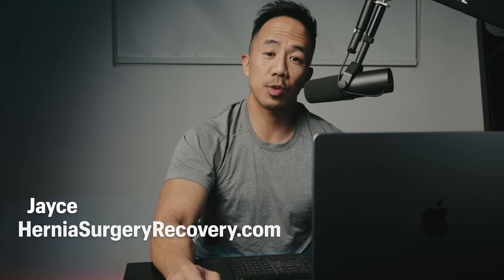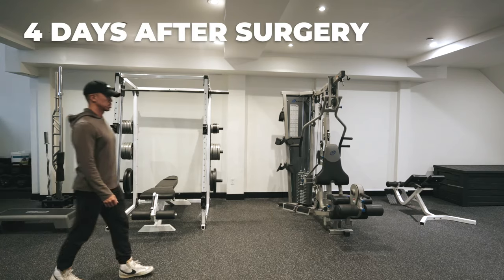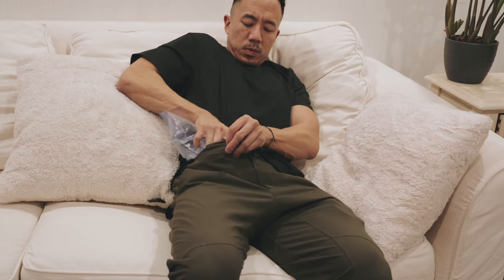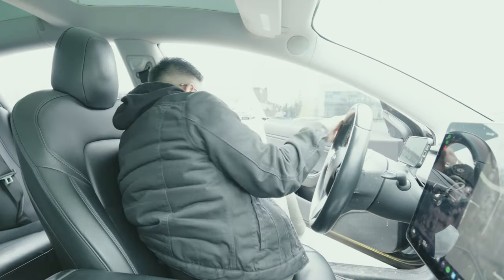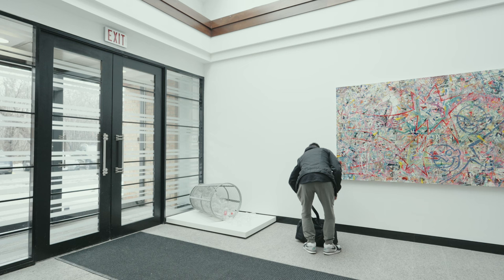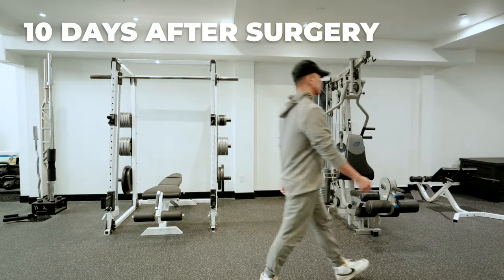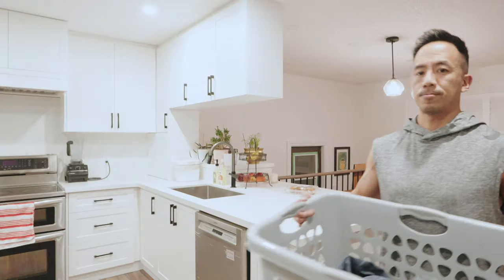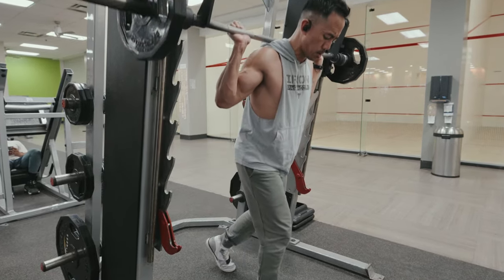My Progress 2 WEEKS AFTER my HERNIA SURGERY at Shouldice Hospital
After coming home on the third day after hernia surgery at Shouldice Hospital@shouldicehospital3896, I documented my recovery up to the 2 week mark with challenges of walking, sleeping and basic lifestyle activities.

Icing works wonders for the swelling and pain. I would recommend icing 20 min every hour and especially after walking or exercise. These ice packs are the perfect size.

4 Pack of Ice Pack (Perfect Size)

Having hernia surgery and want to get back to your normal daily activities quicker?  I developed a 21-day Post Hernia Surgery Exercise Program (endorsed by Shouldice Hospital) that will take you through daily videos that will get you back on track sooner.

FILMED WITH
•Sony FX30 Cinema Line

• Sigma 18-50mm E Mount Camera Lense